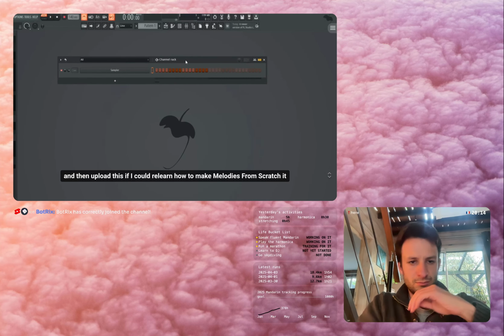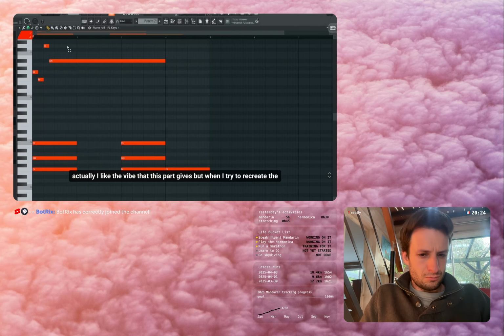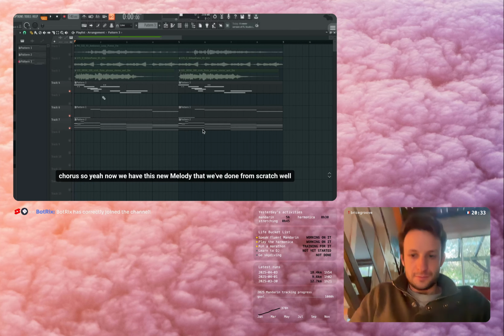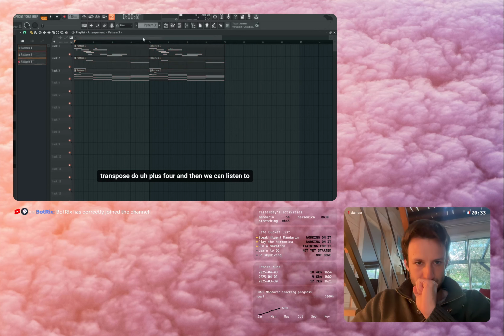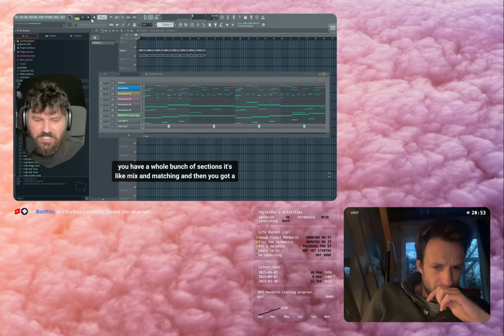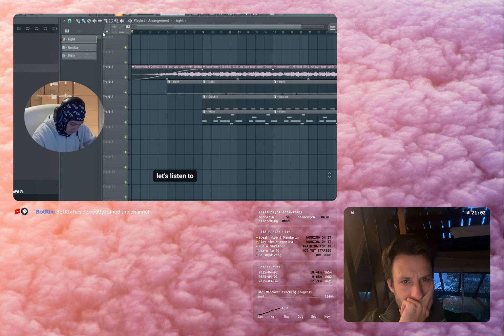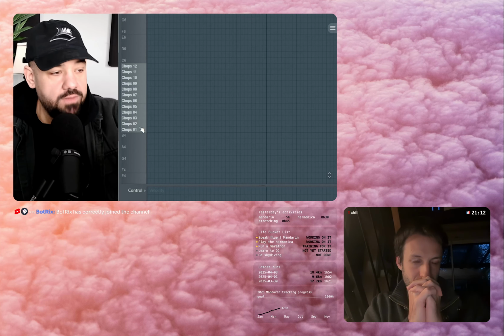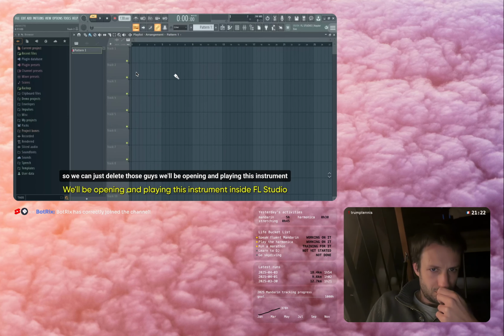Learning to DJ #1 - LET'S GO